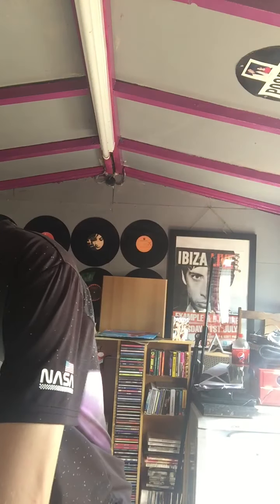Why do I prefer to mix my vinyl records over my digital cdjs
Answering the question I asked myself Why do I prefer to mix vinyl records over mix and digital songs on my CDjs